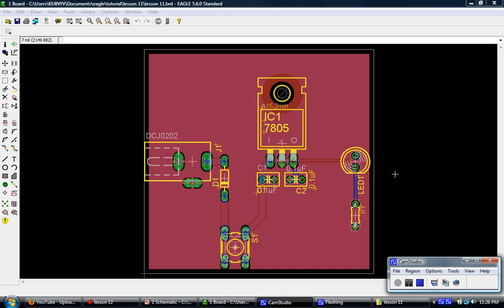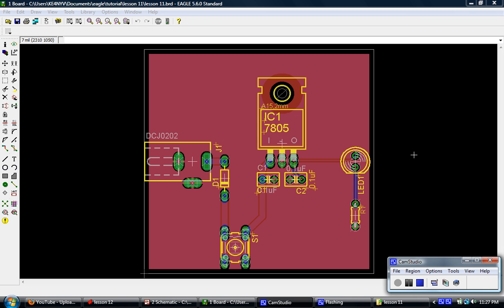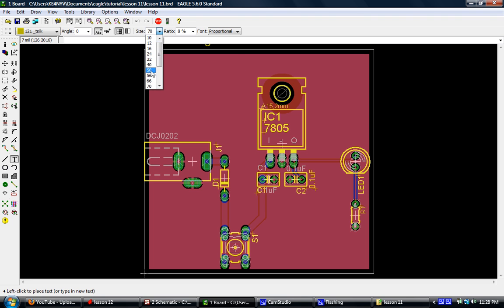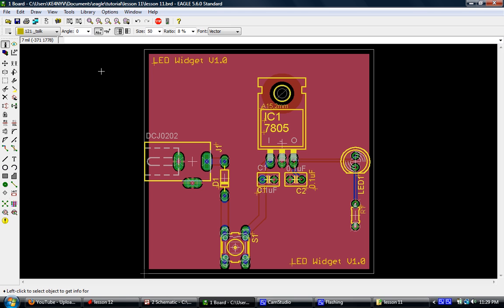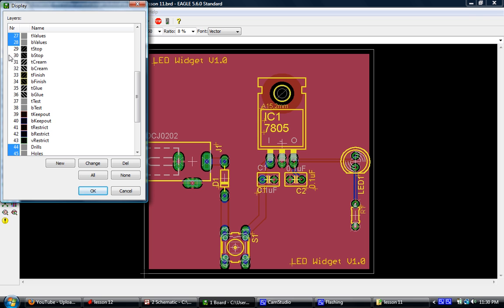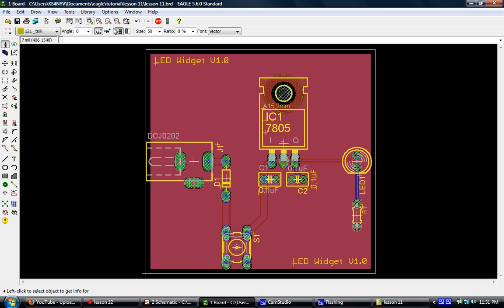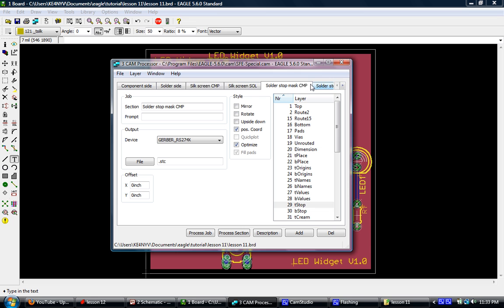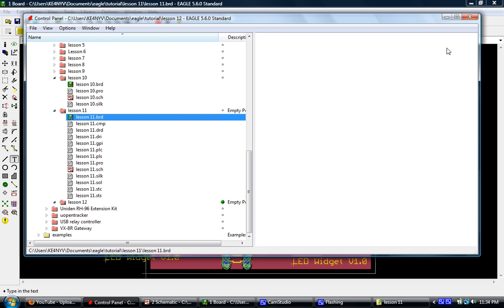Cadsoft EagleCad Tutorial Lesson 11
Lesson 11 in my Eagle tutorial. In this lesson, we add on a non-scripted silkscreen text marking and run the Gerber generation script.  Here is a link to the files mentioned